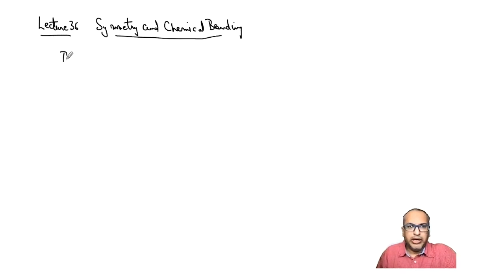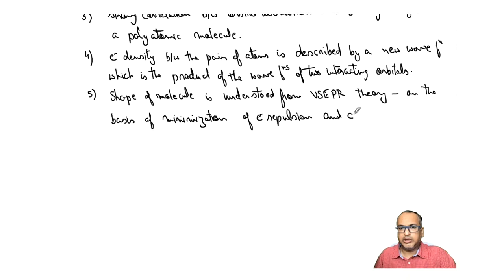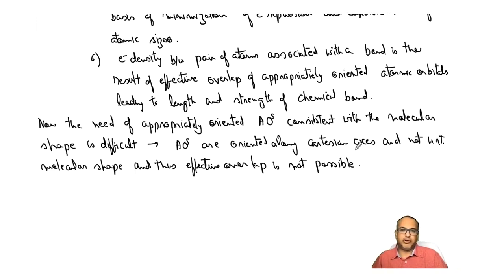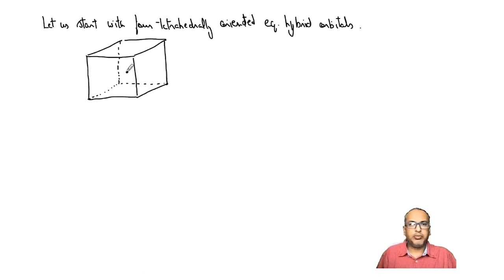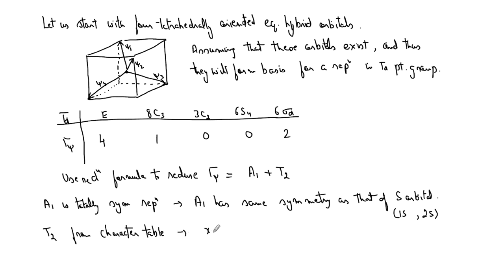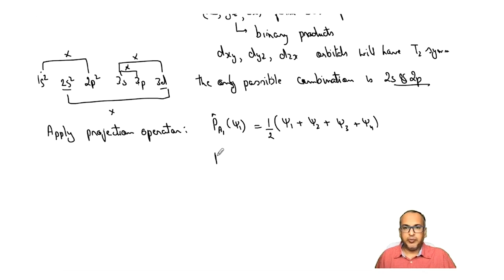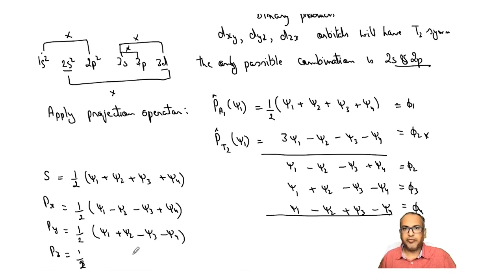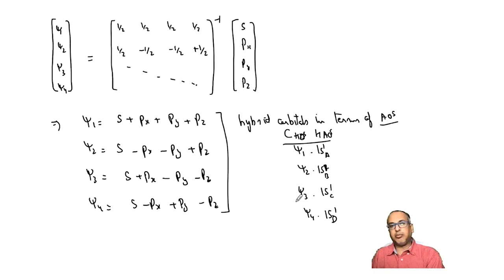Valence Bond Theory